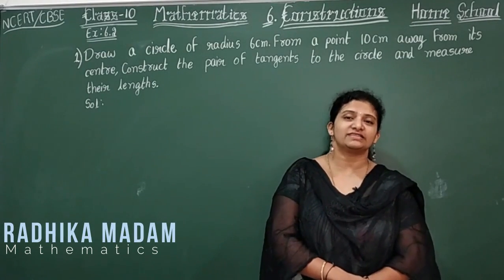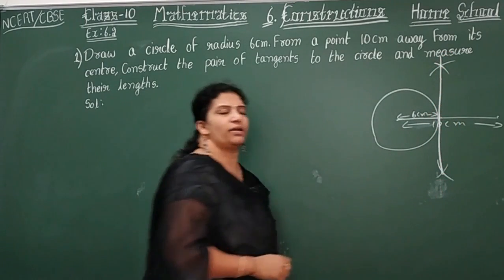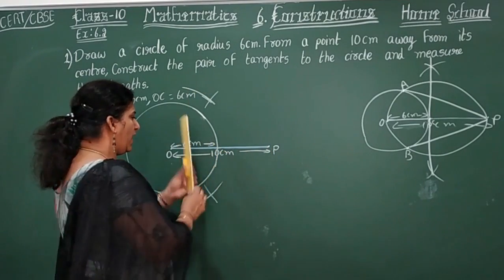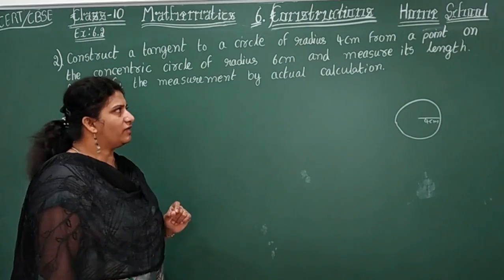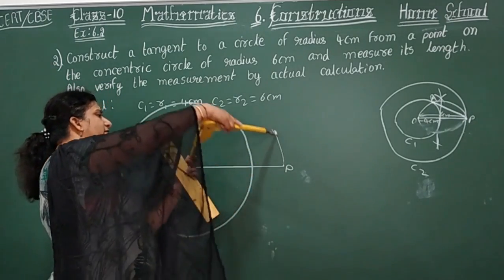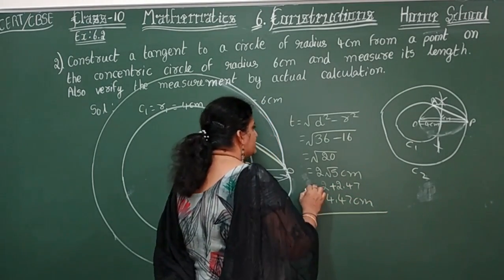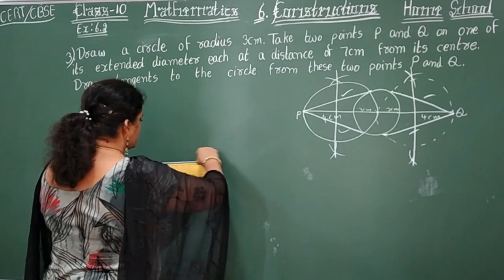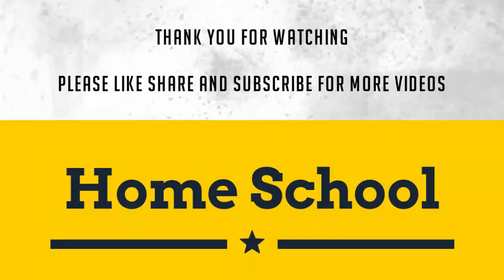Constructions|Class 10|Part-3|Exercise-6.2 Problems(1-3)|NCERT|CBSE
Mathematics:Constructions|Class 10|Part-3|Exercise-6.2 Problems
(1-3)|NCERT|CBSE
This  video explains the below problems of construction chapter:
1. Draw a circle of radius 6 cm. From a point 10 cm away from its centre, construct the pair of tangents to the circle and measure their lengths.
 2. Construct a tangent to a circle of radius 4 cm from a point on the concentric circle of radius 6 cm and measure its length. Also verify the measurement by actual calculation.
 3. Draw a circle of radius 3 cm. Take two points P and Q on one of its extended diameter each at a distance of 7 cm from its centre. Draw tangents to the circle from these two points P and Q.